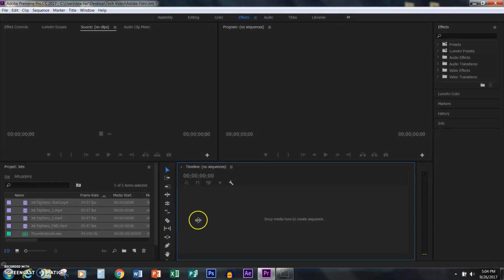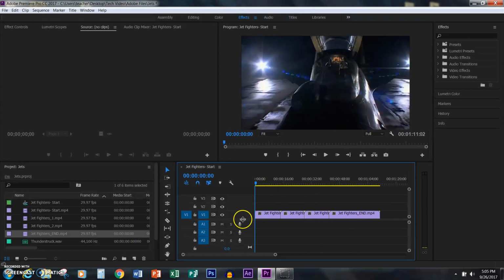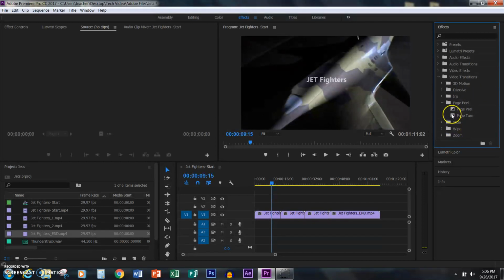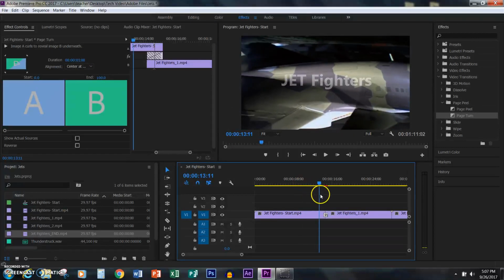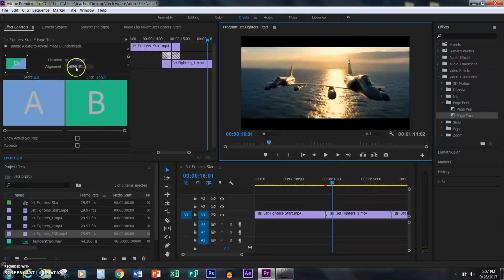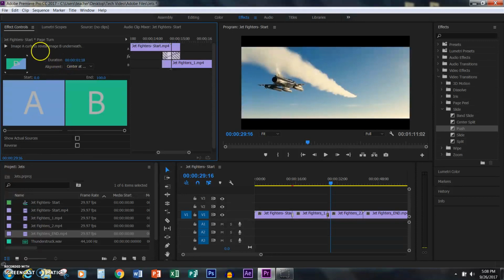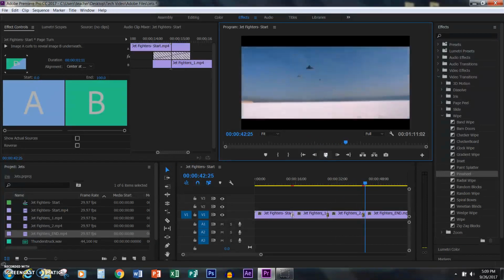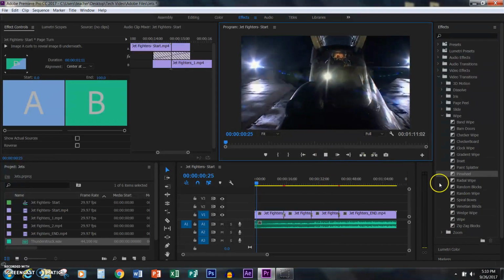Video Transitions Activity for Premiere Pro